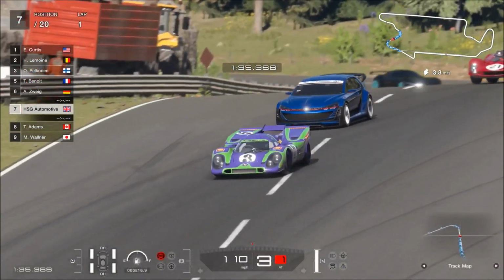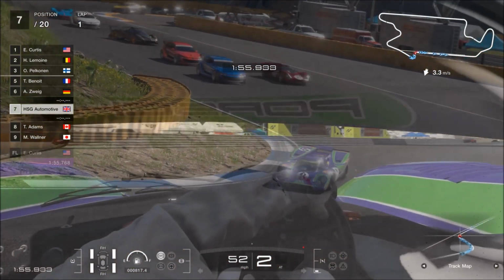Gran Turismo 7 - 1970 Porsche 917K REVIEW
The Porsche 917K is a top tier legend of the motorsport world, and with it finally making its debut in GT7 - along with a hefty 18,000,000 credit price tag from the Hagerty Collection - it begs the always valid question, was it worth the wait? Especially against high rollers which have been a part of the series for years now, such as the Ferrari 330 P4, Jaguar XJ13 and Ford MkIV. Well, let's find out!

★ PSN: CORRUPTED_DISC